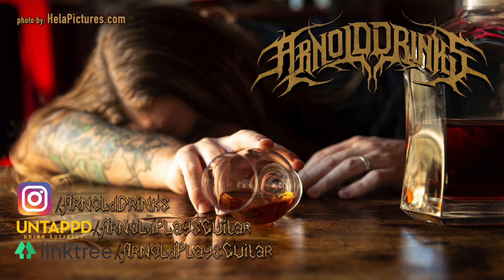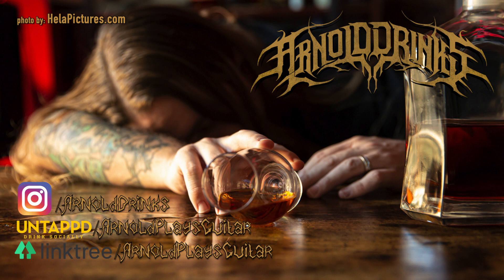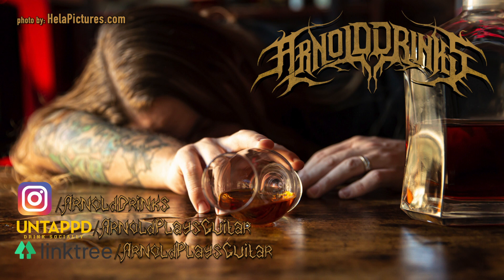TONIGHT, I DRINK Stranahan's Single Barrel Cask Strength Single Malt Store Pick Whiskey